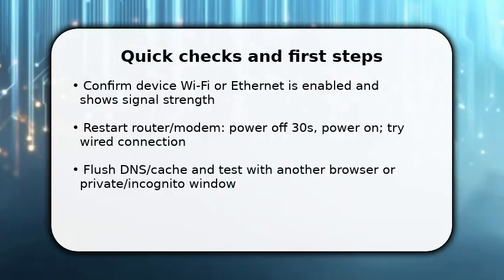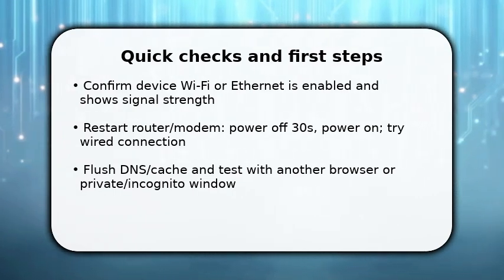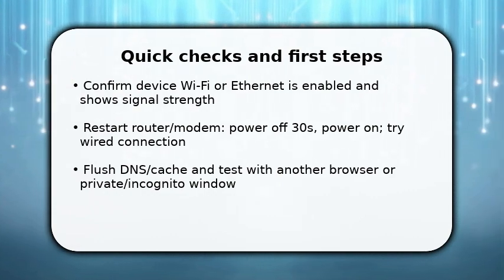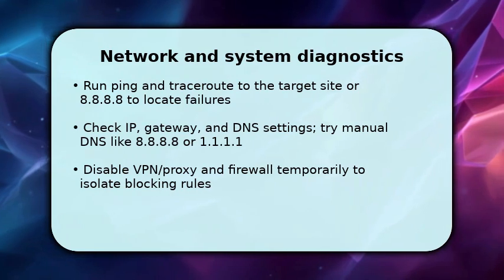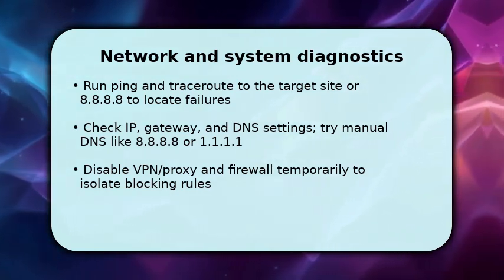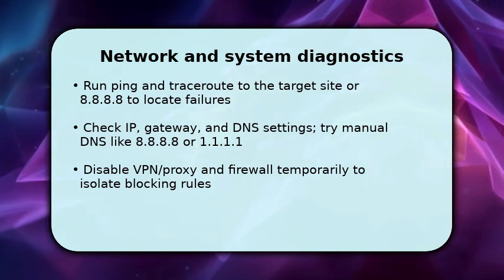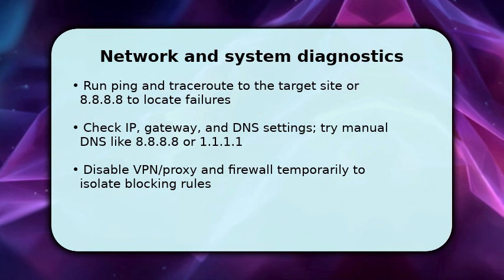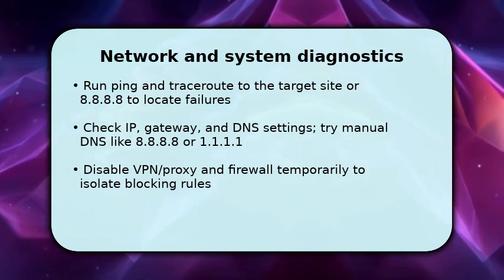How to Fix Web Pages Not Loading (full Guide)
Discover essential troubleshooting steps for pages that won't load on your browser. This comprehensive guide covers common issues, from checking internet connectivity to clearing cache and cookies problems.

web page not loading, troubleshoot web issue, internet connection problem, clear browsing data, website performance fix, loading speed troubleshooting, broken link resolution, page error diagnosis, network connectivity check, browser cache clearing